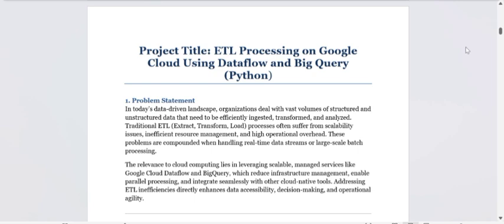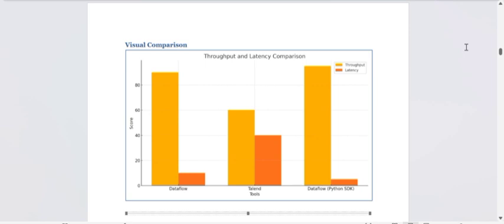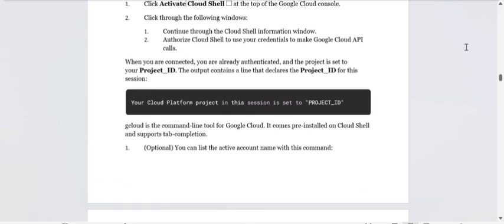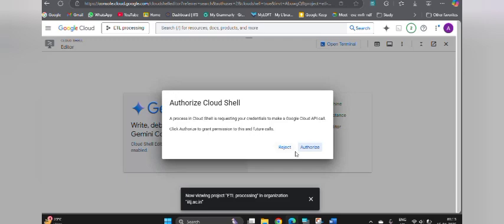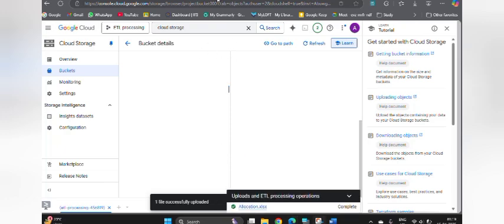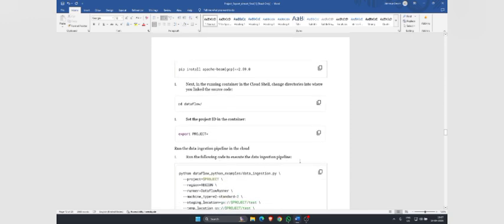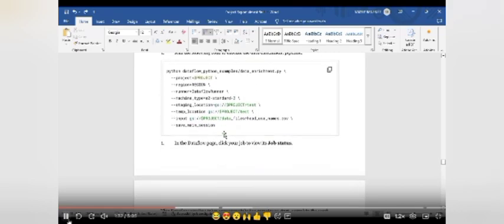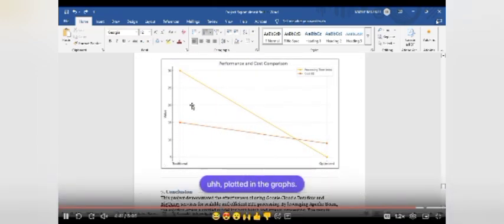Course project group presentation | Gautam - Azijur - Abhirup - Sambit